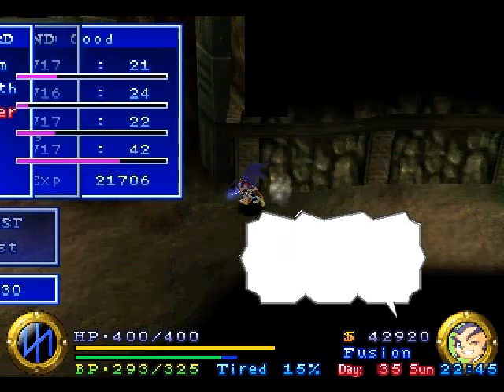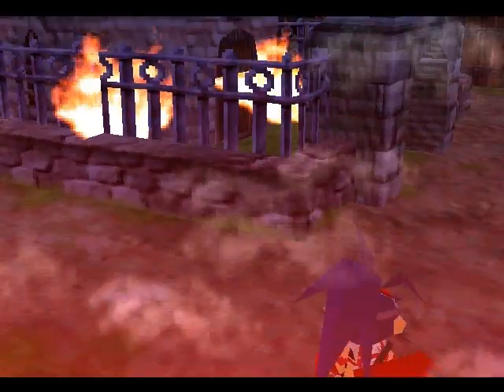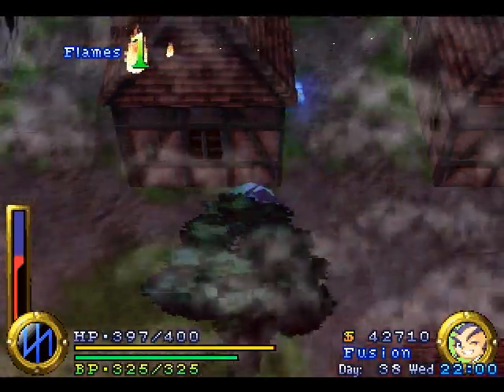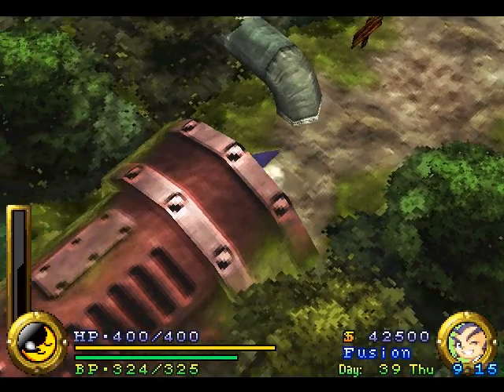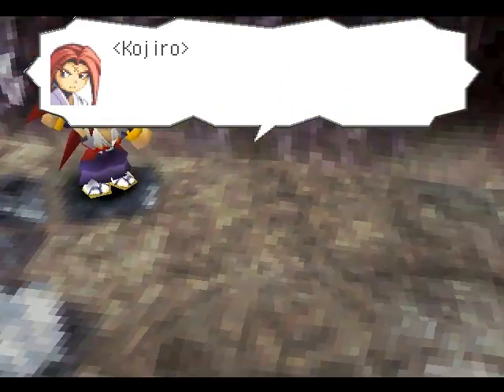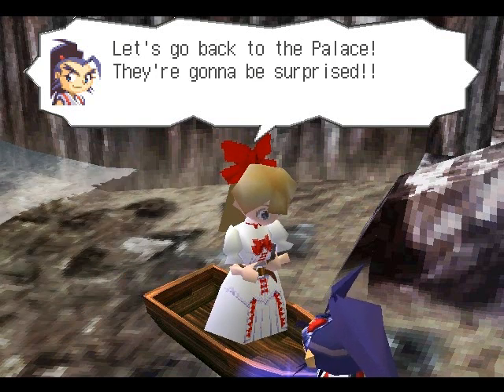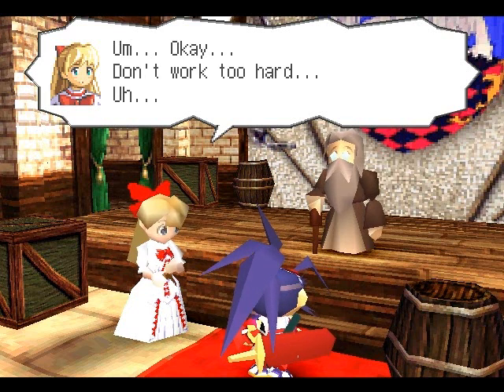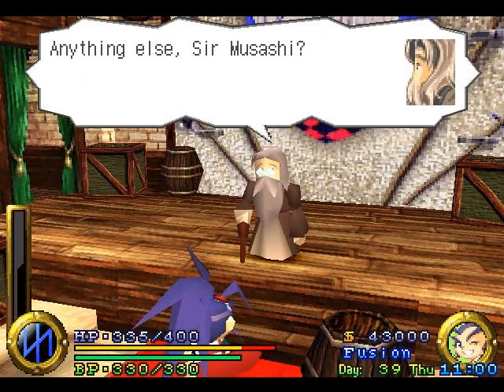Let's Play Brave Fencer Musashi #16 - Kojiro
Rock salt, what would I ever do without thee? Now with the Fire Scroll in my possession, I'm one step closer to obtaining all five. Things are looking up, and someone is looking out for Musashi, but not with good intentions. Game made and published by Square.